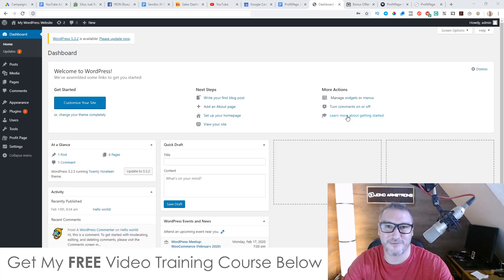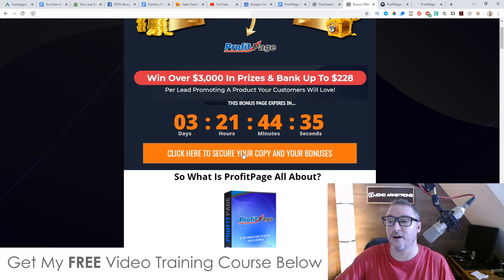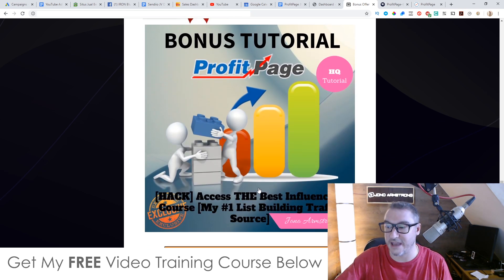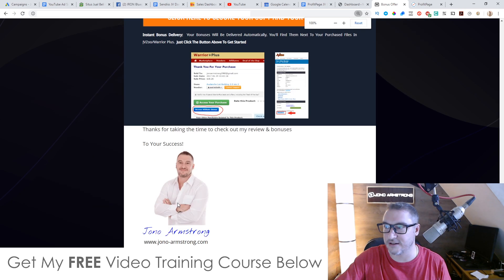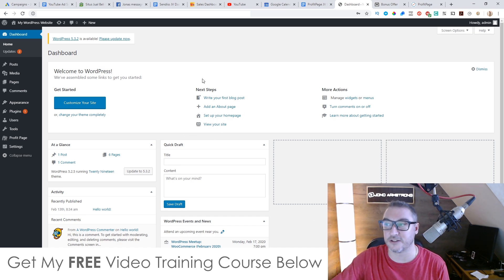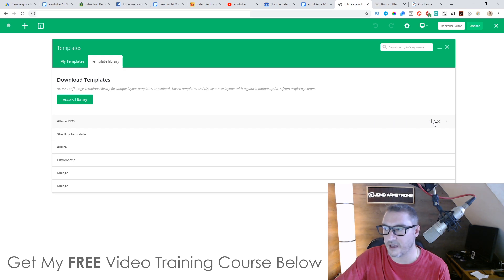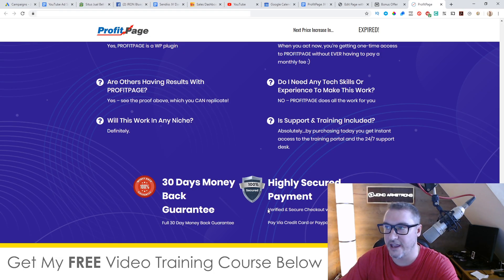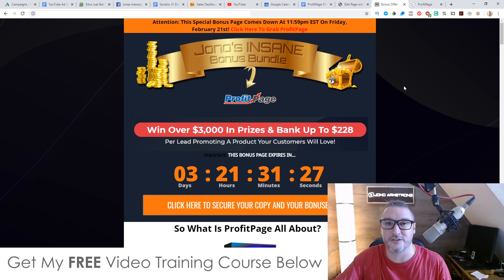ProfitPage Review ⚠️ WARNING ⚠️ DON'T BUY PROFIT PAGE WITHOUT MY 👷 CUSTOM 👷 BONUSES!!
Quickest Way To Create Offers With ZERO Tech Skills & Start Selling Instantly!
15+ DFY Built-In Products That You Can Sell From Day ONE!
Utilise 3 Different Ways To Generate Full Page-Funnels For Any Of Our BEST-SELLING Products!
Built-In Drag&Drop Editor Lets You Make KILLER Pages!
SELL Any Of Our 15 BEST-SELLERS, Using Our Jaw-Dropping Templates!
Commercial License Included: Offer This As A Service To Clients!
100% Newbie-Friendly Easy-To-Use Software!